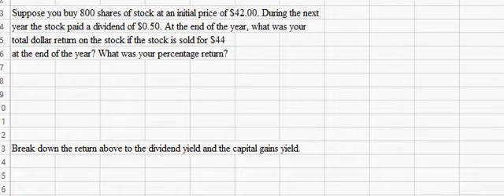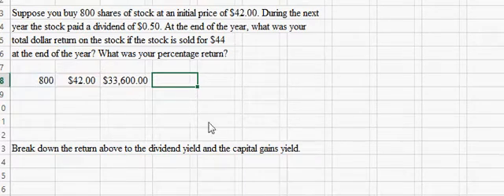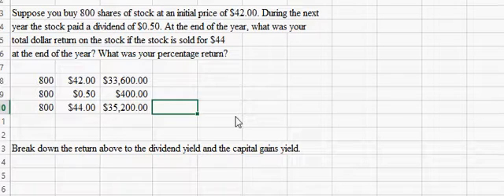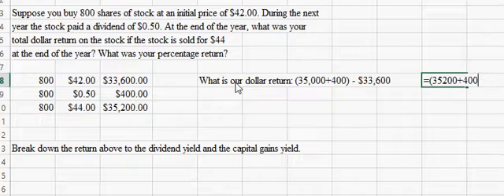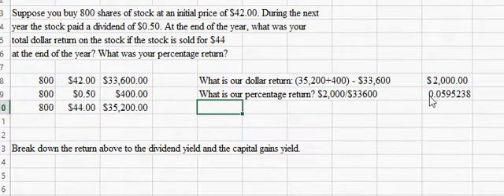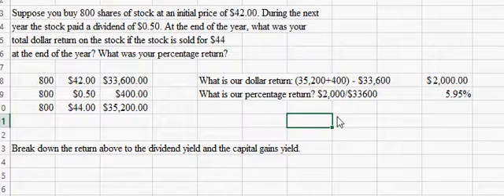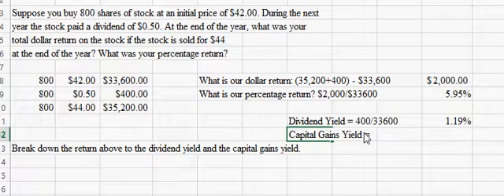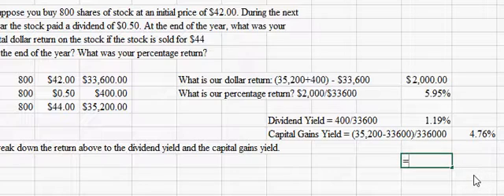Dollar and Percentage Returns